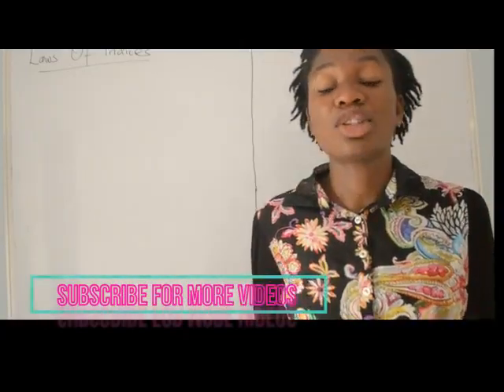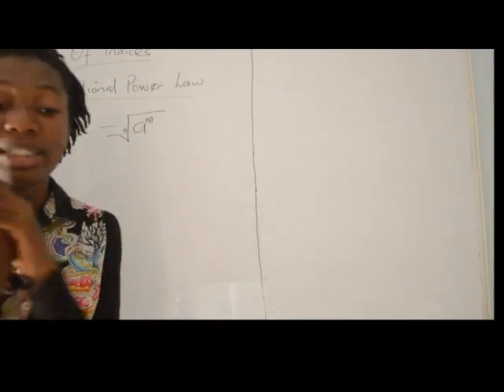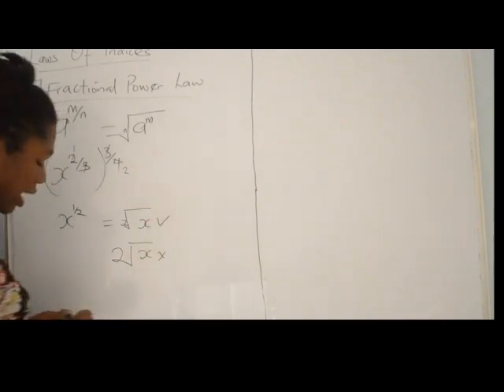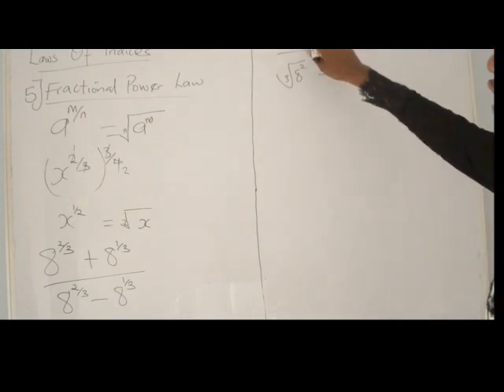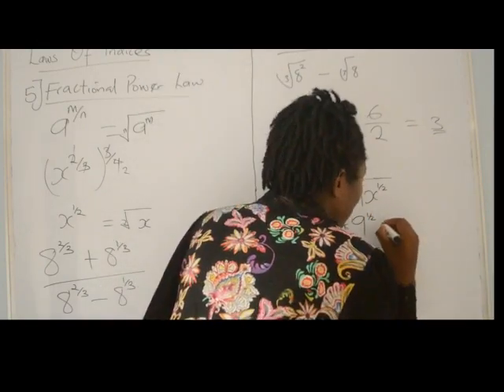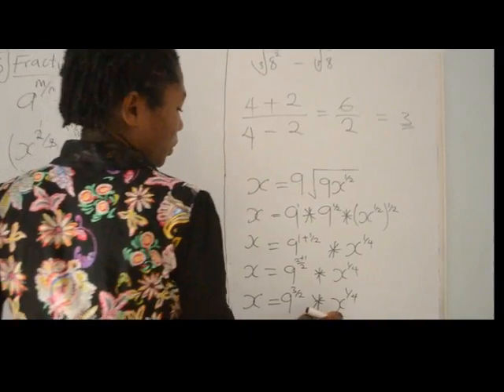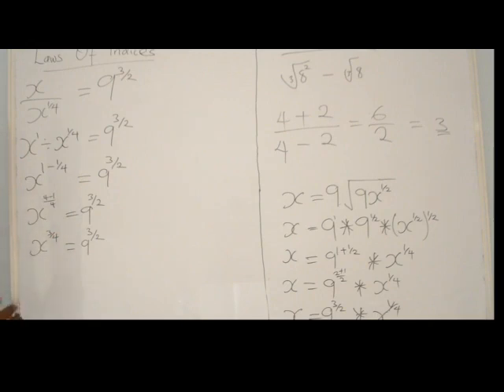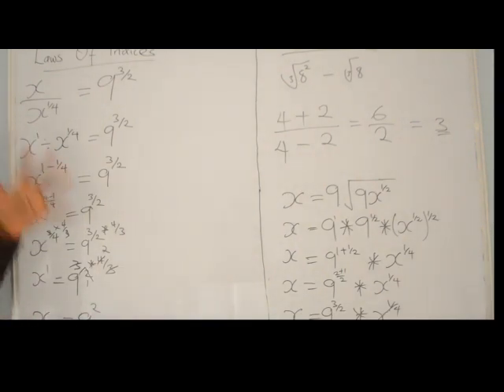May 22, 2023